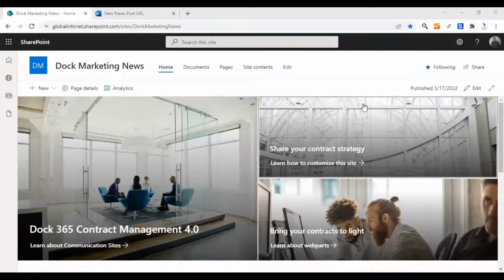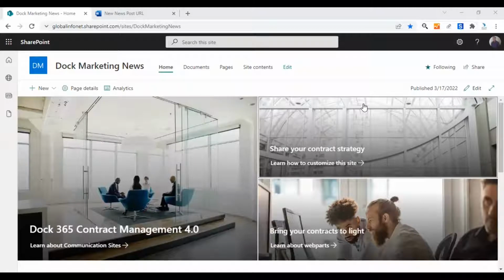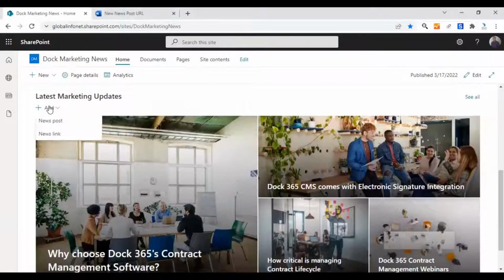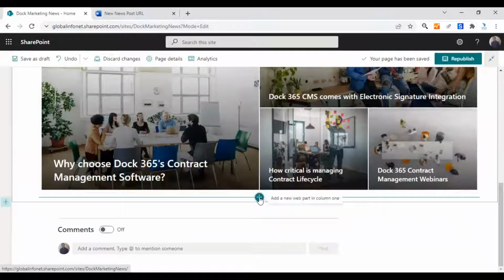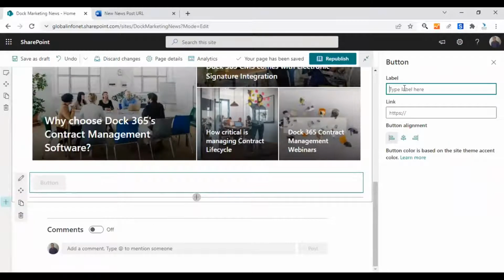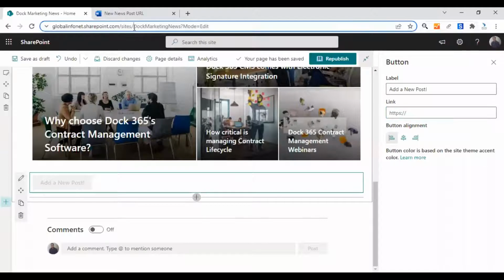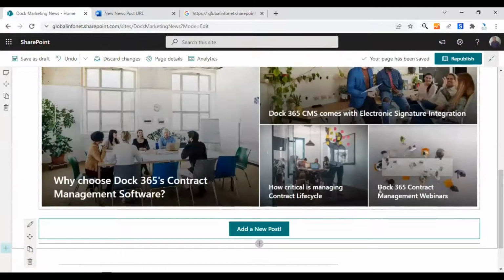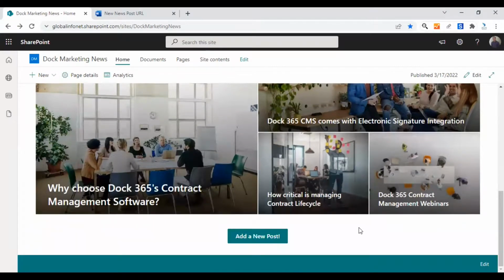Create a news post button in SharePoint Online - Tutorial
Learn how to create a news post button in SharePoint to let your team create new posts easily. We will be using a button web part to do this.